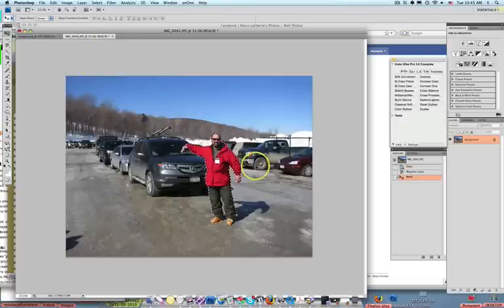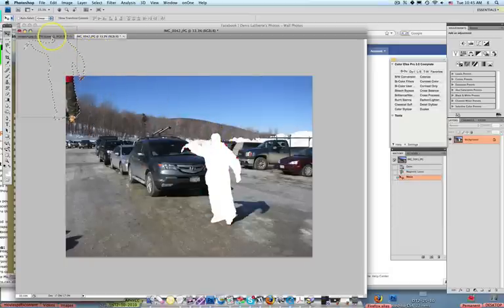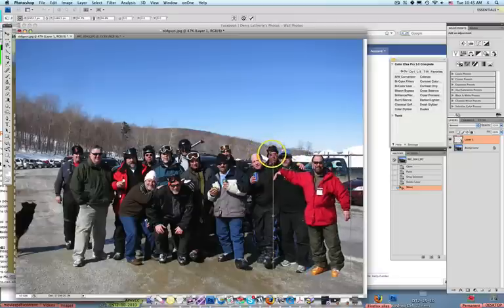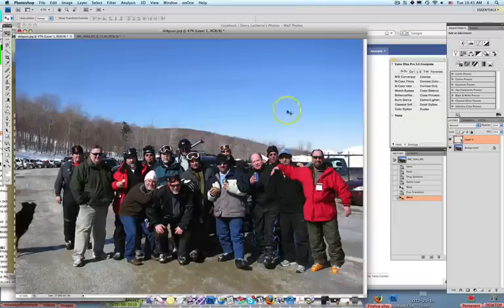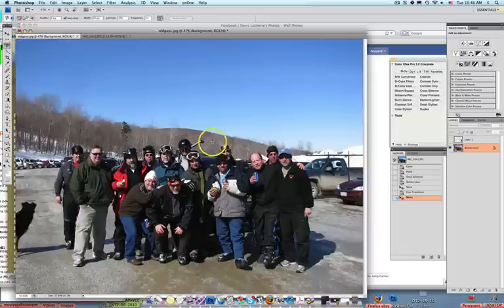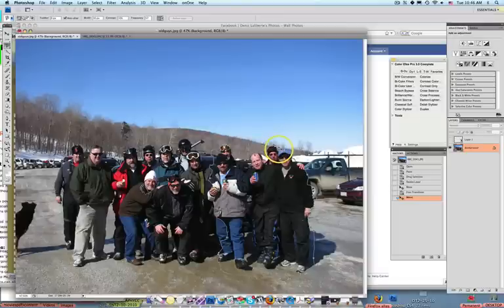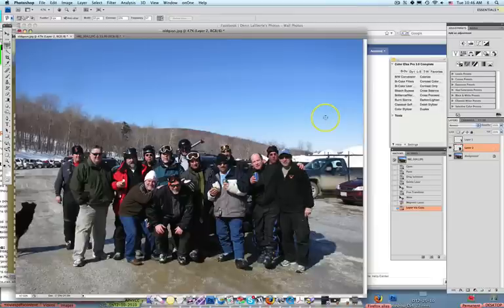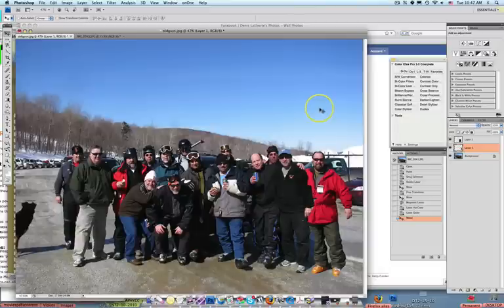Insert A Person Into A Photograph With Photoshop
This quick video tutorial shows how to add a missing person into a photograph with photoshop.It shows a group and then a person who showed up later, and then is added to the group. Learn all this and more at "Photography How To" where we will teach photography and photo editing on an ongoing basis.